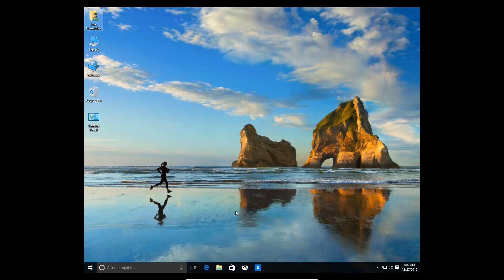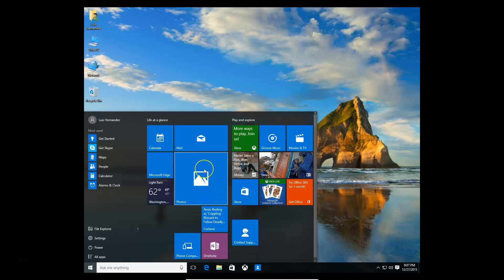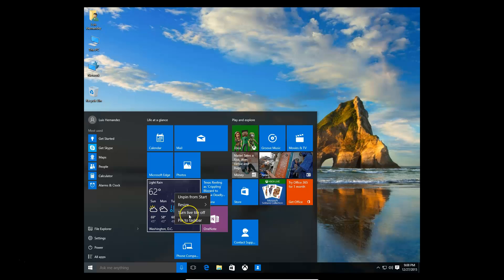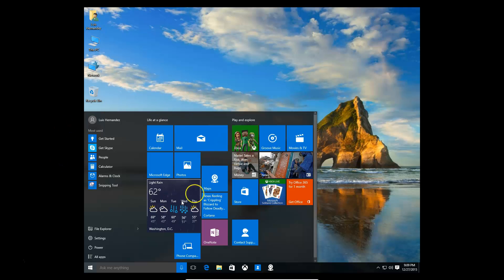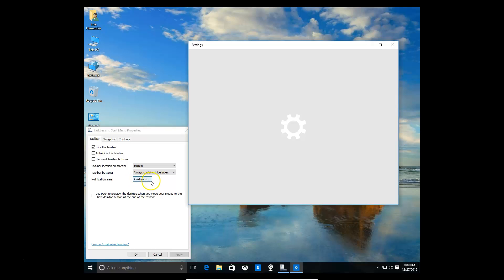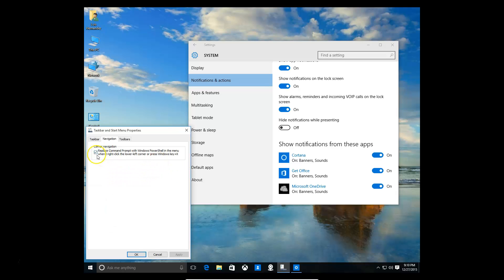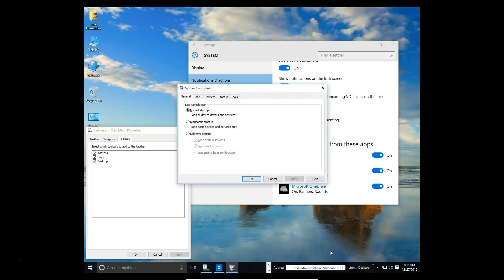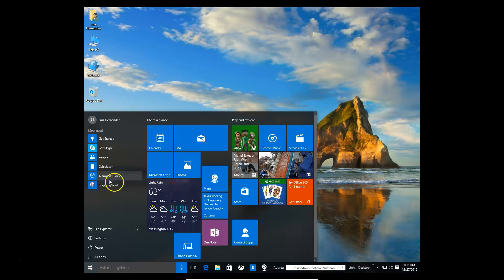How To Customize The Start Menu and Taskbar On Windows 10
In this video I Will Show You How To Customize The Start Menu and Taskbar On Windows 10

. __________Recommended Software_____________

tune-up.